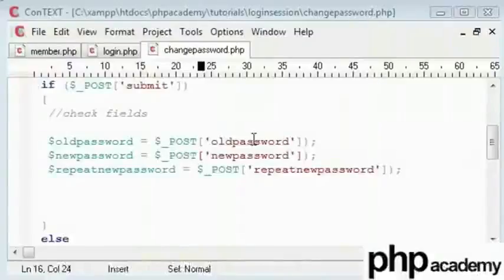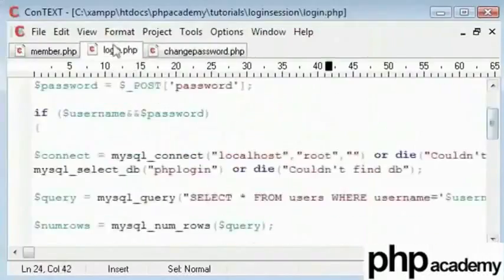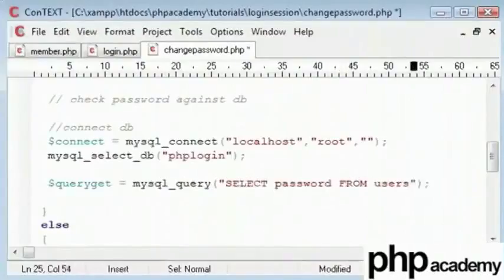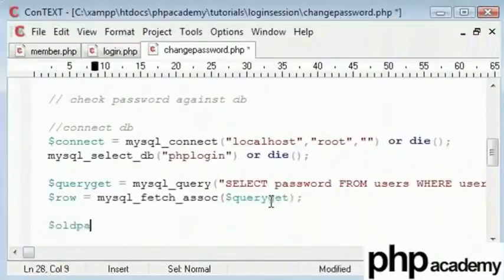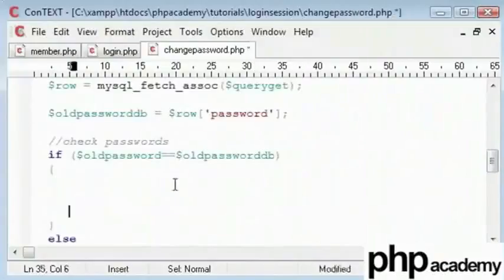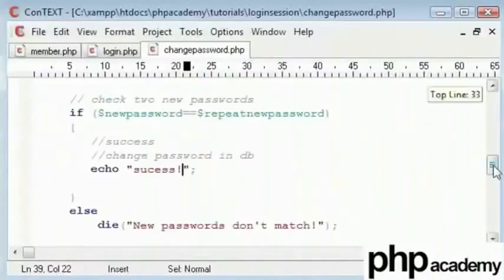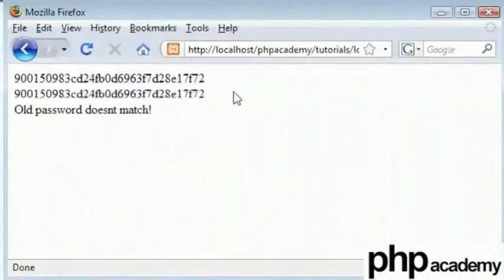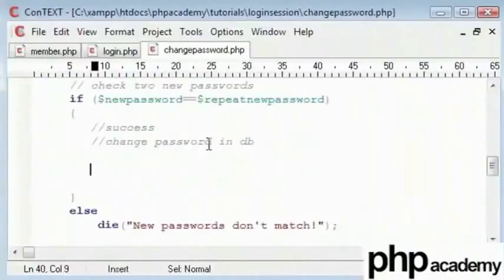PHP User Password Change Part 2 English